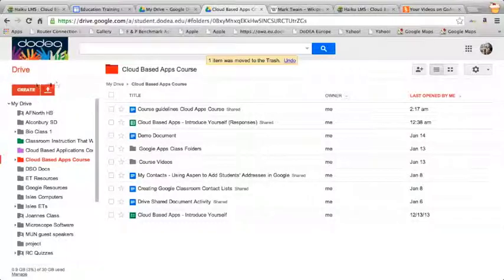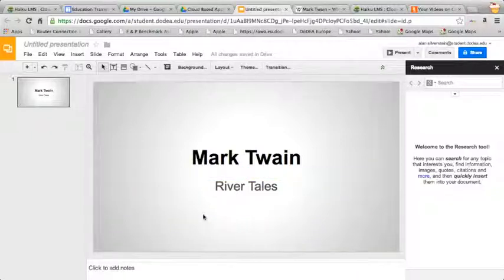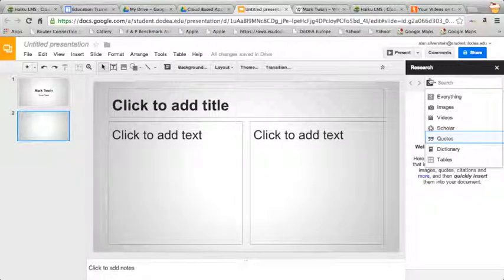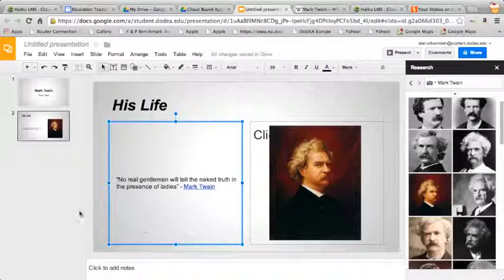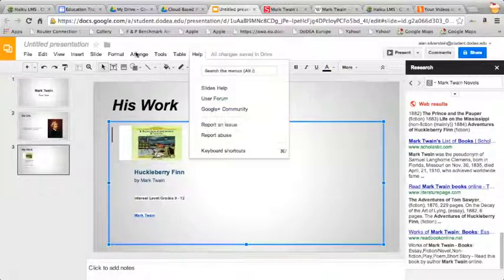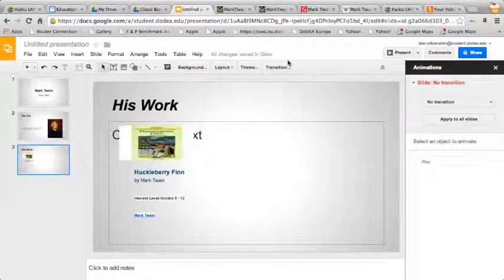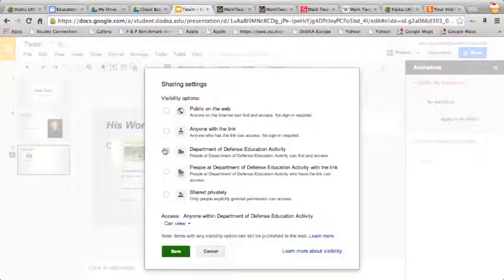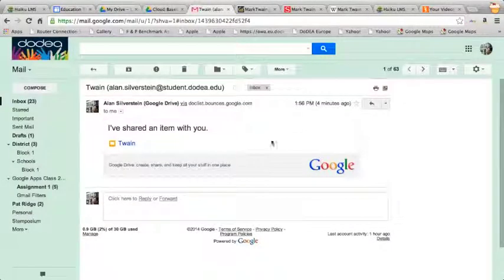Google Presentations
Introduction to Google Presentations